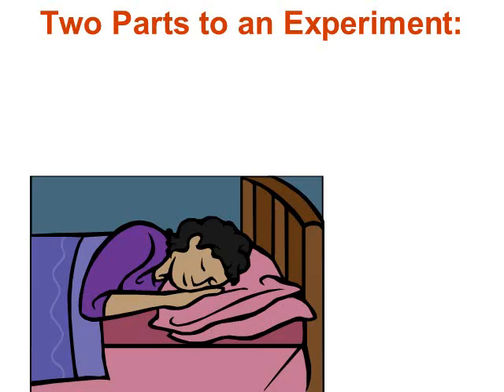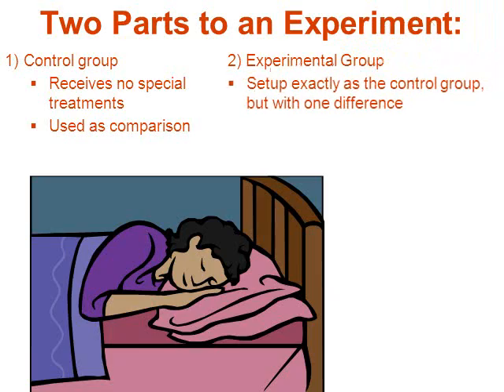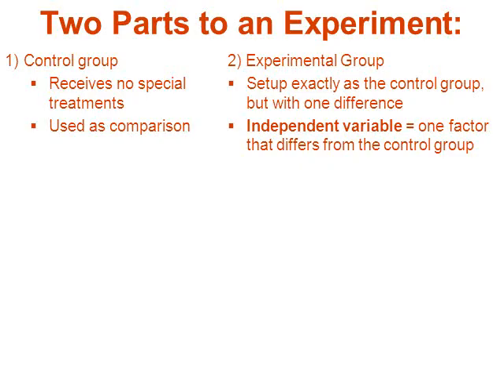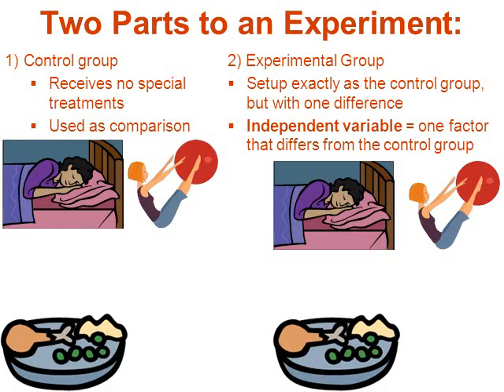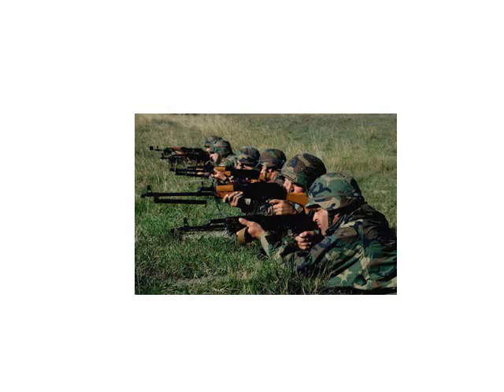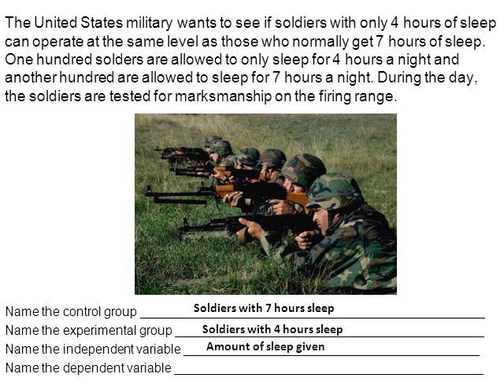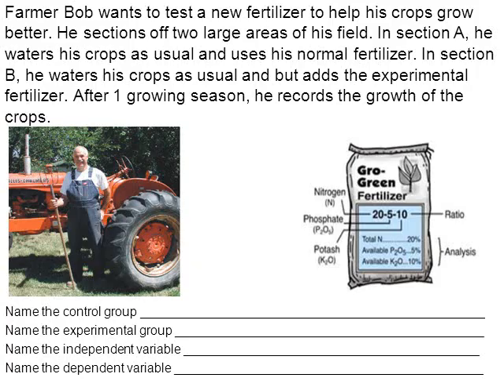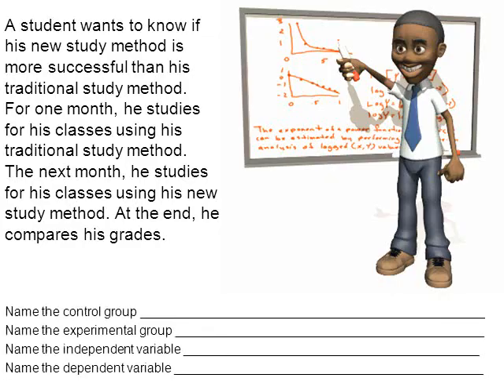Independent vs Dependent Variables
This quick video discusses the difference between independent variables and dependent variables, while exploring proper design of a controlled experiment. Near the end of the video are review questions to check your understanding.